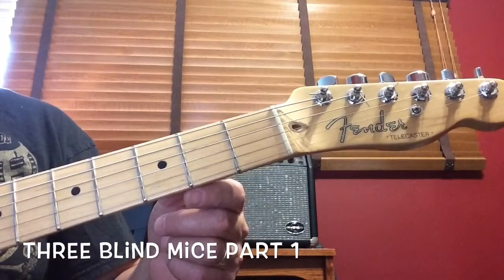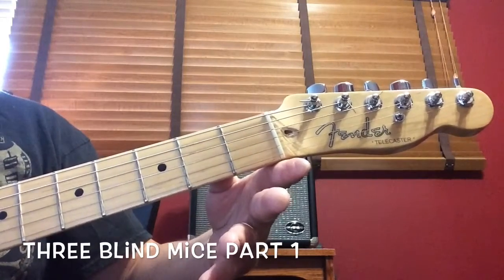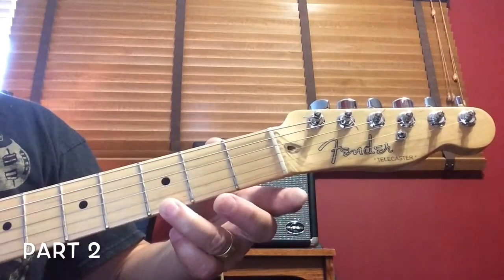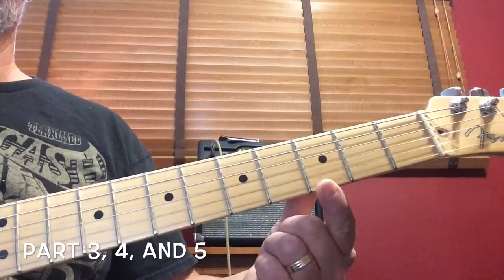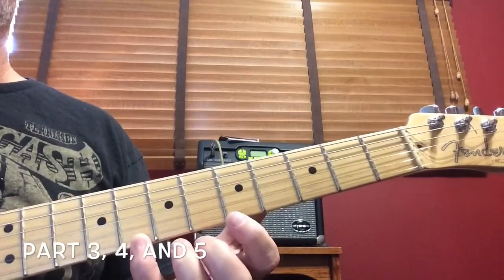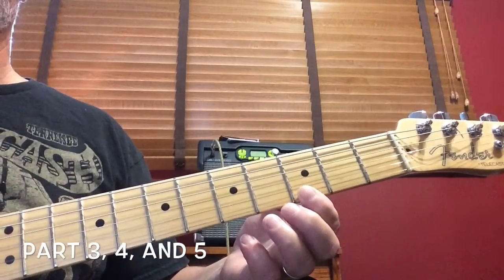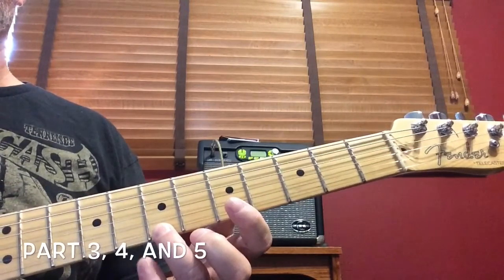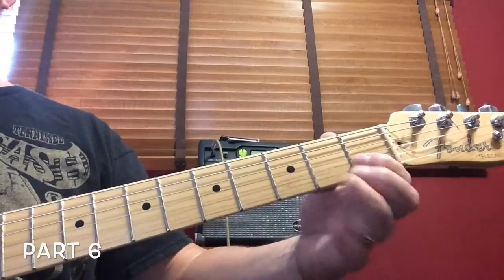Three Blind Mice (medium difficulty, many hand positions on the fret board)